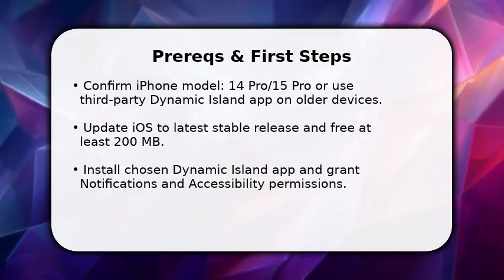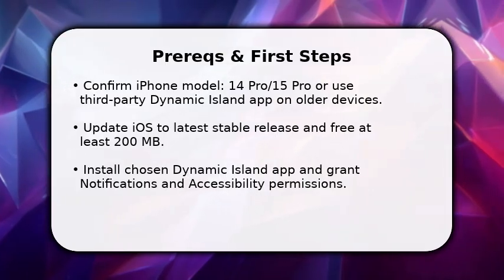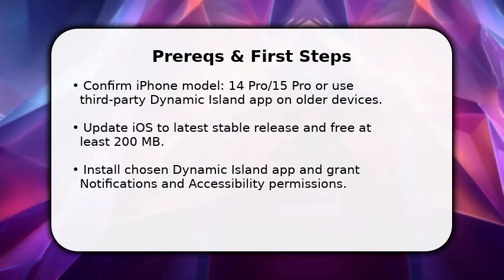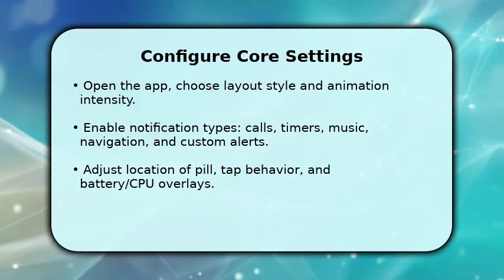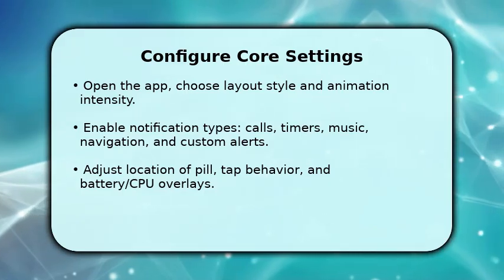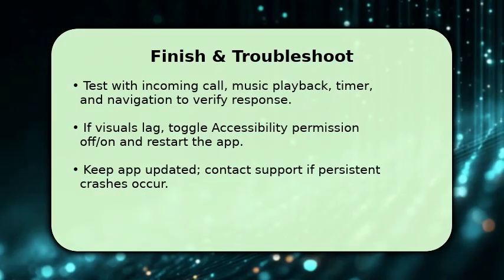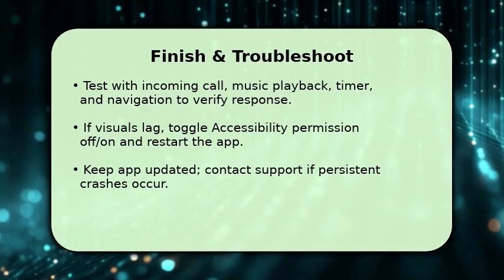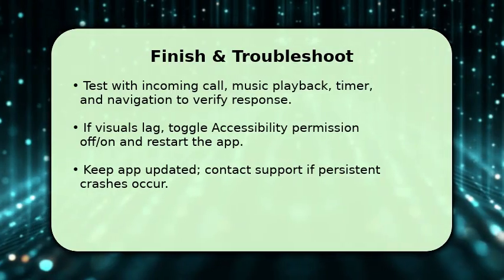How to Unlock Dynamic Island - Step by Step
Discover the secrets to unlocking a dynamic island experience. This step-by-step guide will take you through each action required, from initial setup to mastery of your new environment.